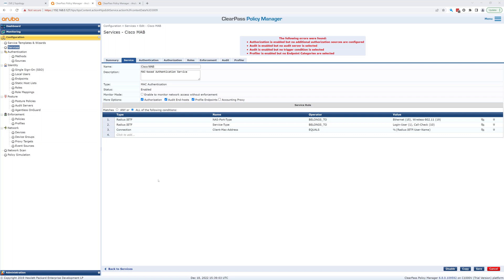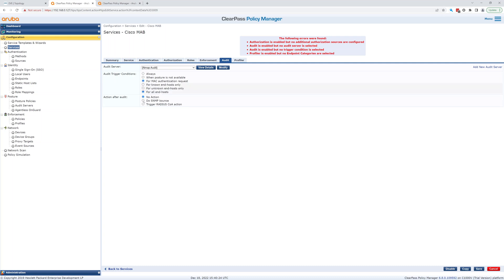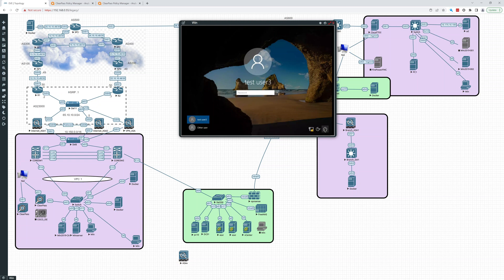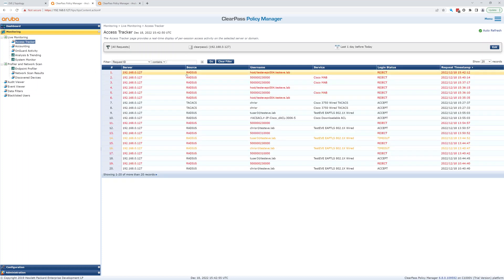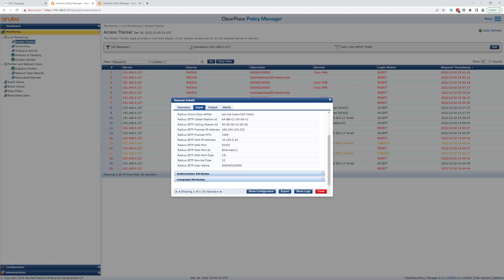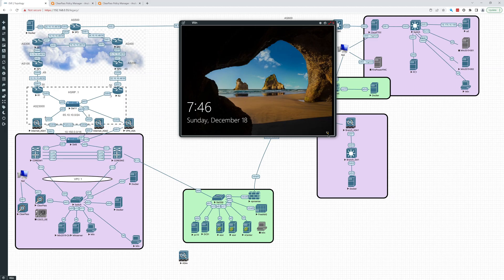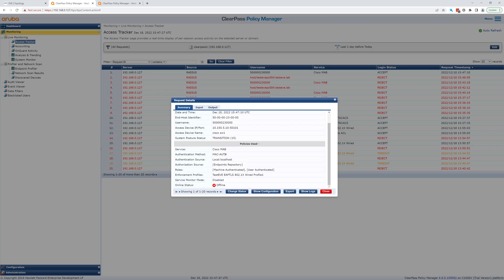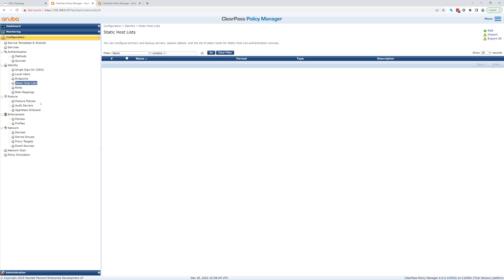Aruba Clearpass - Set up Mac-auth (MAB) with Windows and Cisco - Part 2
Secure your network with Aruba Clearpass.
Using wired 802.1x to connect Windows 10 to a Cisco switch in an eve-ng environment.

Use Mac-auth (MAB) with Aruba Clearpass to authenticate the mac-address of the machine to the Endpoint Repository.
Use MAB for devices that don't have a supplicant, such as printers.